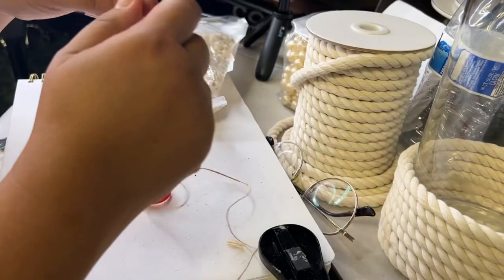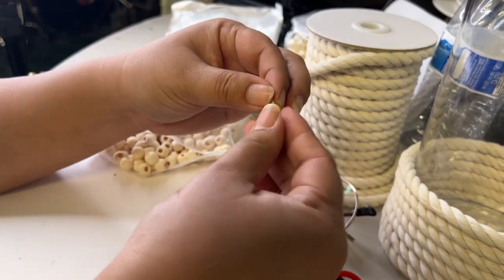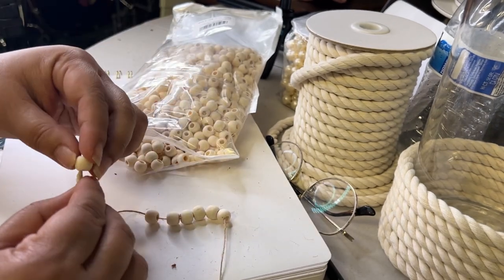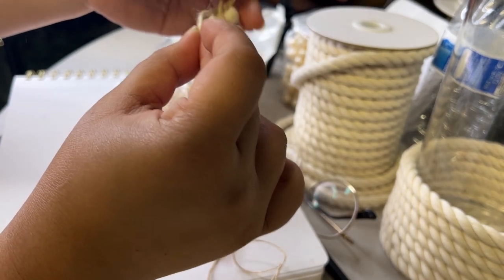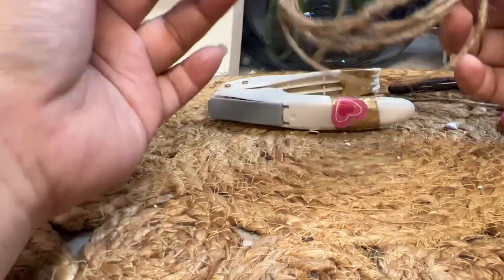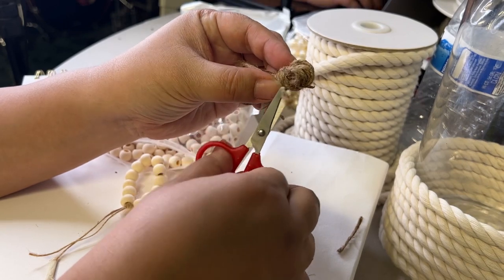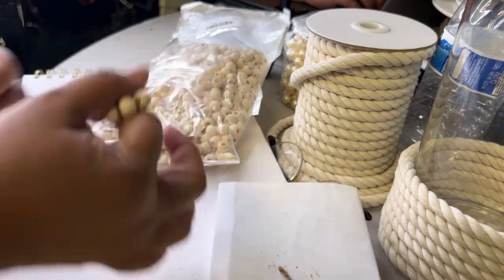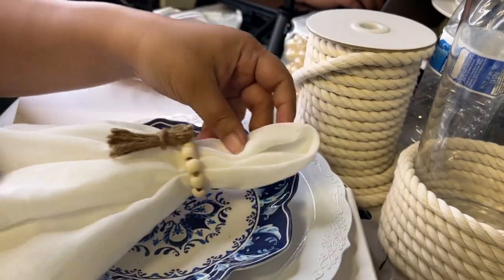Napkin Ring tutorial - Wood beads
Hey guys I’m here with a wooden Bead Napkin Ring tutorial.

Product info:
900 pcs wood bead set